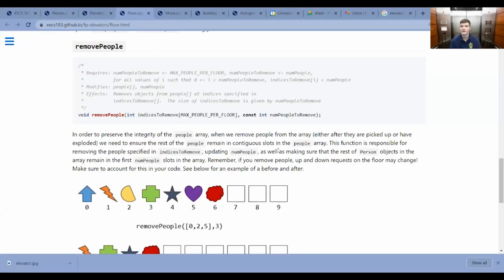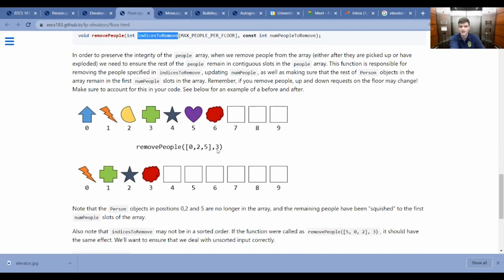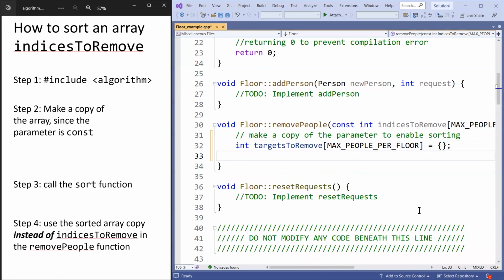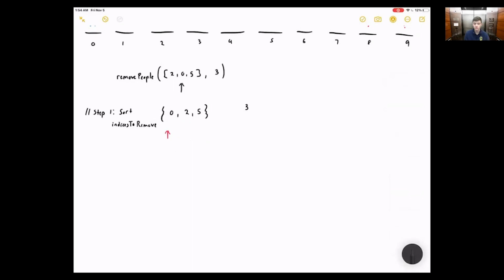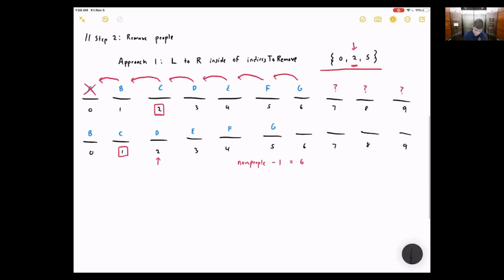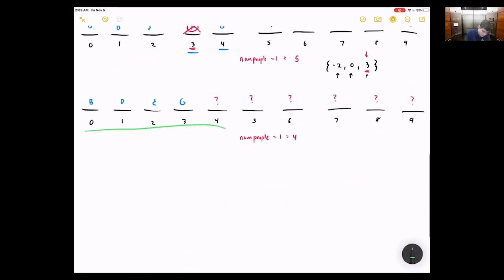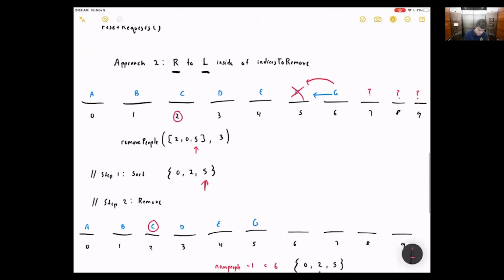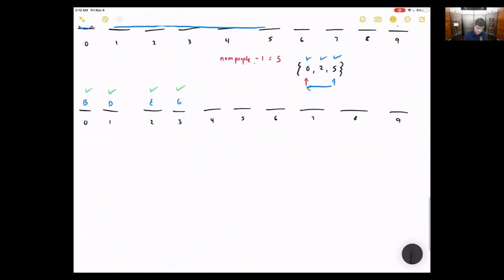Floor removePeople Approach 1 2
Final project Elevators tutorial video for the removePeople function.